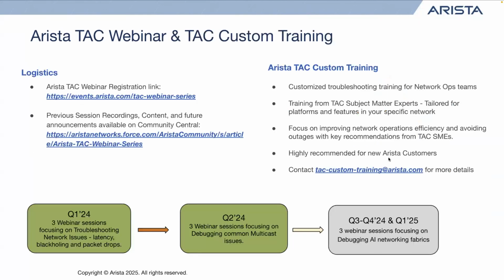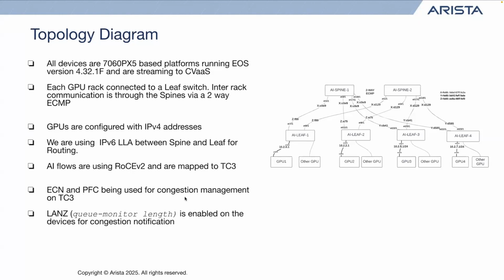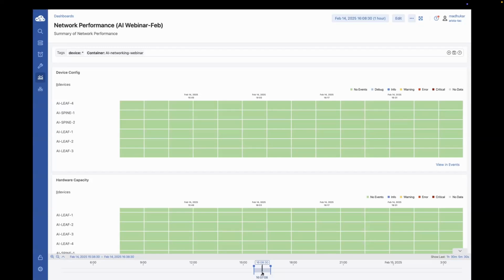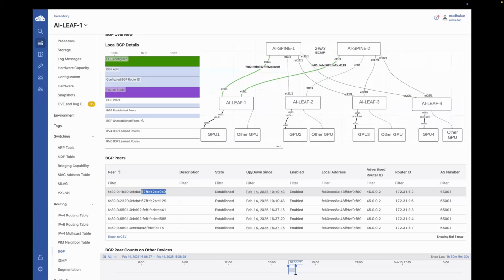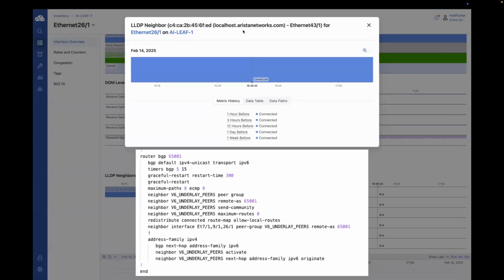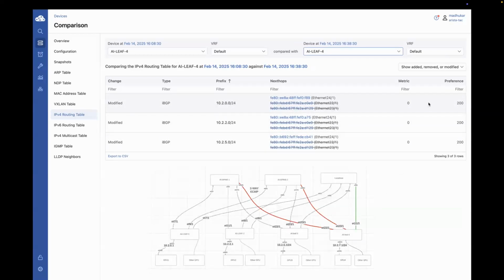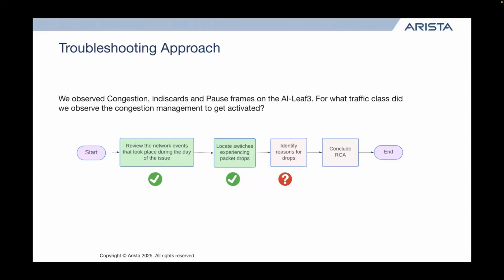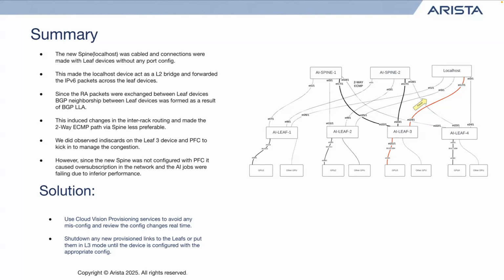Arista TAC Webinar Session 9: Unravel AI Networking - Troubleshooting Intermittent Packet Drops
The session walks through an AI network issue where the customer reported a blip and packet drops. It highlights the use of Spine and Leaf topology, BGP LLA, and CloudVision telemetry for root cause analysis.

An unprovisioned spine device was mistakenly cabled into the network, creating a temporary Layer 2 bridge and triggering BGP flaps. This led to routing changes, disrupted PFC and ECN, congestion, and performance issues affecting AI workloads until the network was reconfigured correctly.